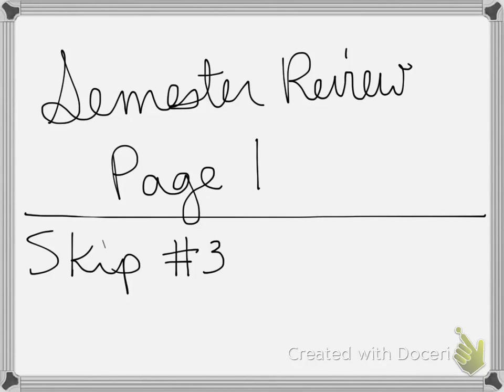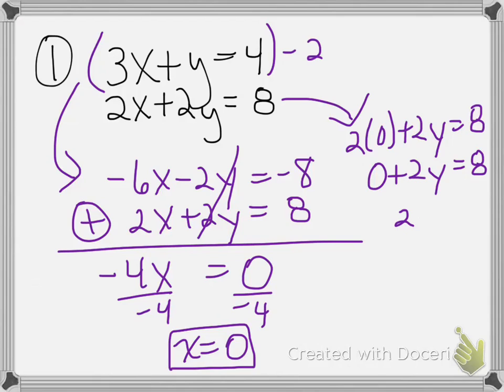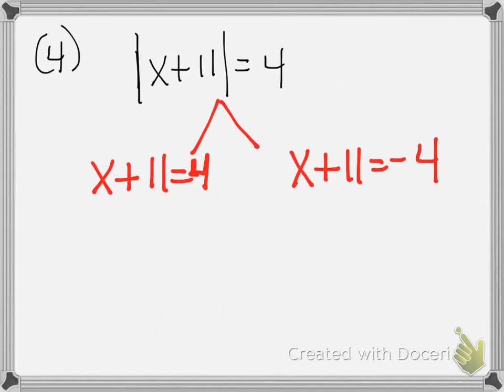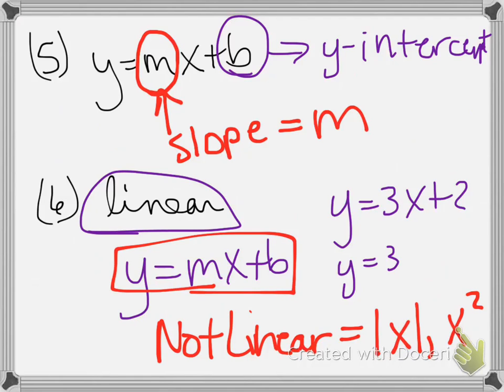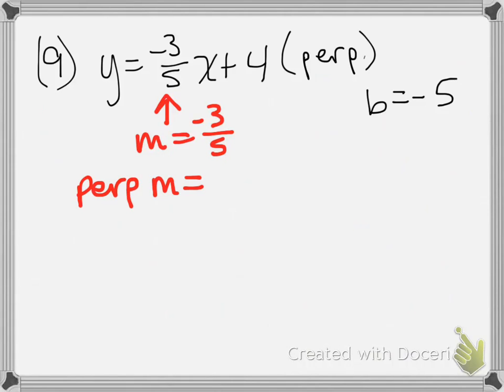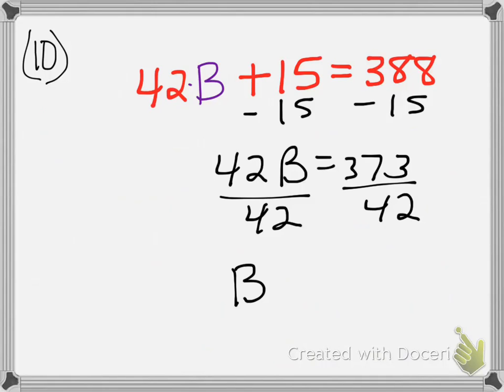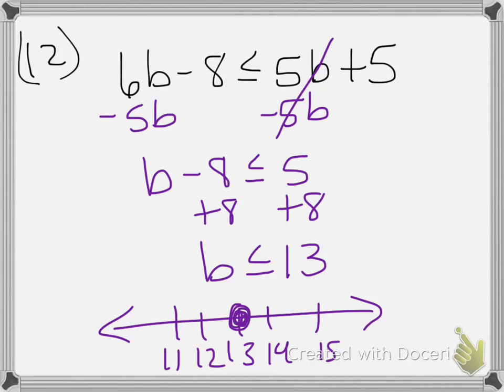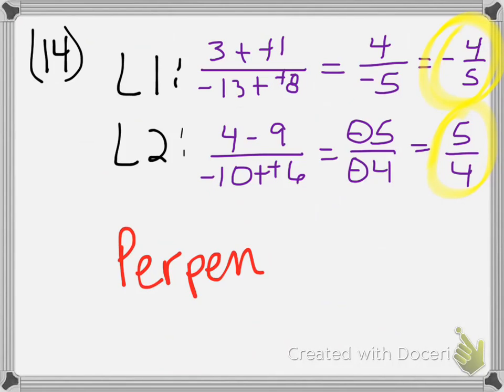page 1 semester review